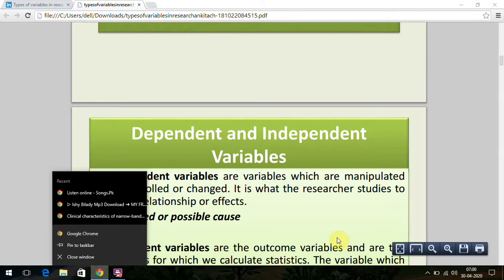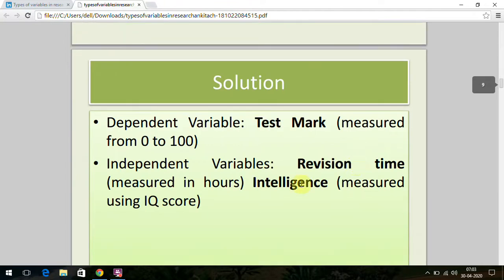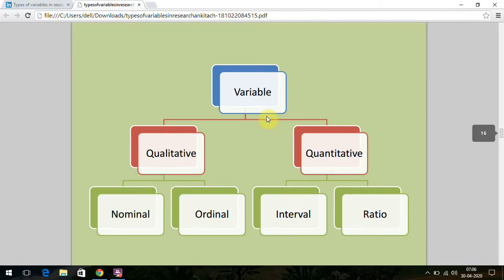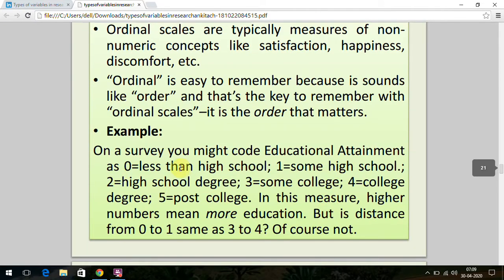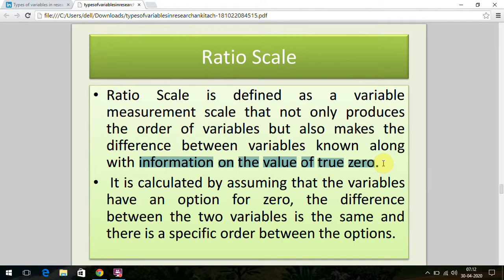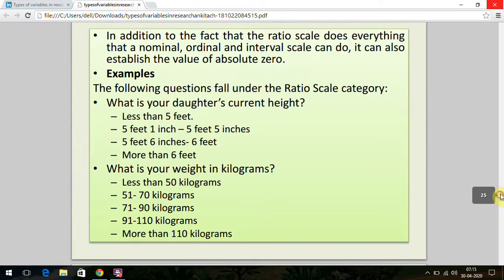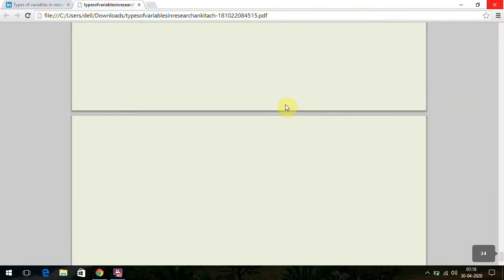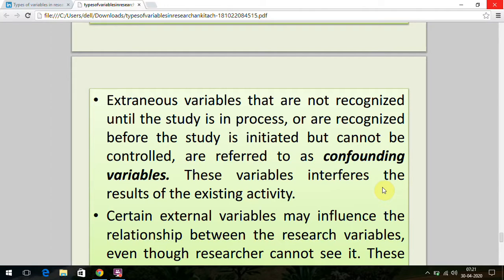VARIABLES IN RESEARCH -AN OVERVIEW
Types of variables in detail. Dependent /Independent /extraneous /Categorical /Continuos/Nominal /Ordinal/Interval /Ratio/Confounding variables. -Its application in statistical testing

2)Oral medicine & Radilology

3)Oral pathology

4)Pedodontics

5)Orthodontics

6)Public health dentistry

References-
1)ESSENTIAL OF PUBLIC HEALTH DENTISTRY. SOBEN PETER, 5th edition

2)TEXTBOOK OF PREVENTIVE  AND COMMUNITY DENTISTRY. SS HIREMATH, 2nd edition

3)PARK TEXTBOOK OF PREVENTIVE AMD SOCIAL MEDICINE. K PARK, 22nd EDITION

References- 1)Soben peter:Textbook of preventive and community dentistry:5th edition.

2)1)S S Hiremath:Textbook of preventive and community dentistry:2nd edition